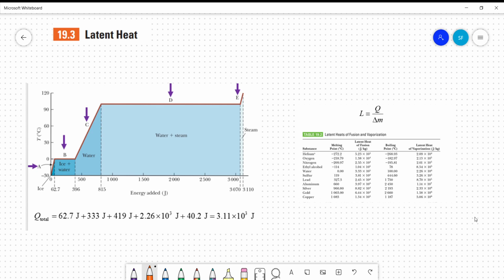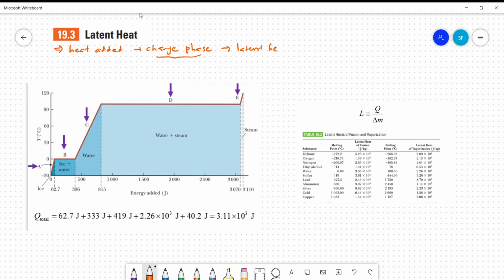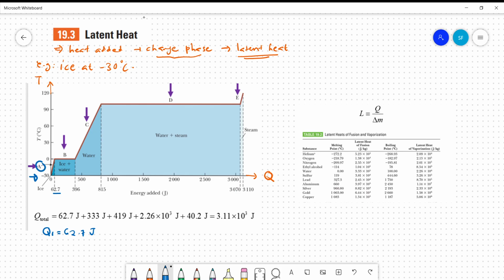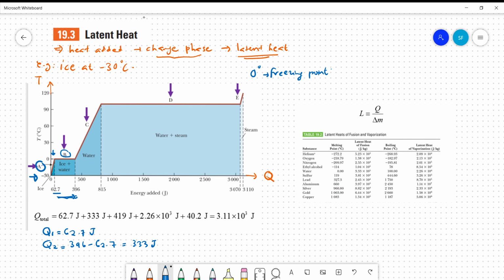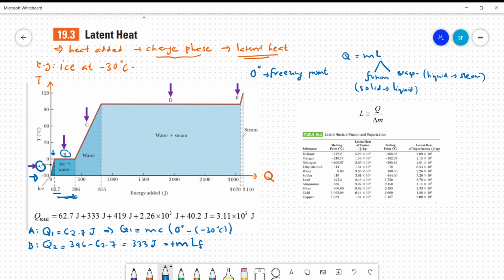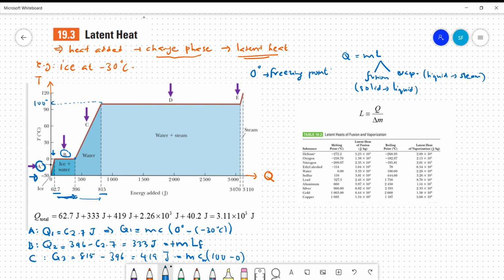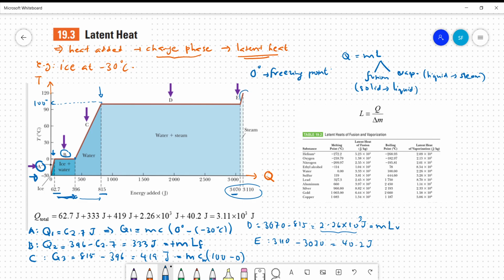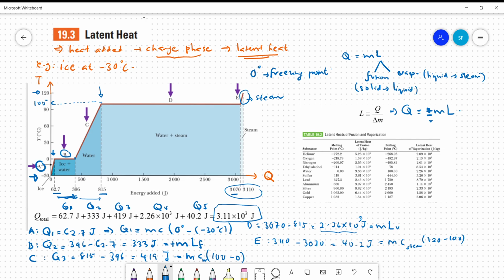Ch19 19 3 latent heat